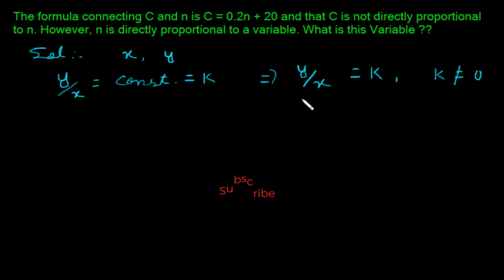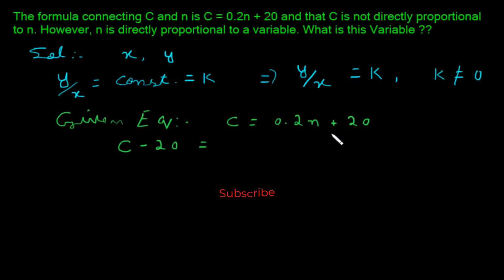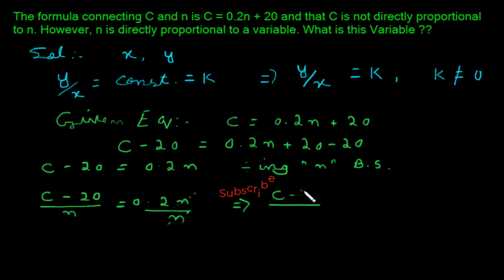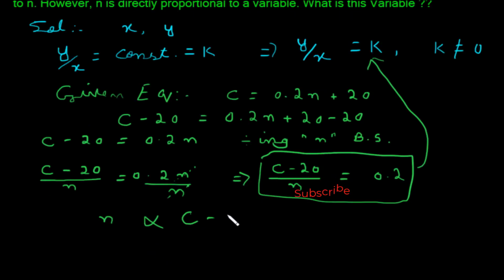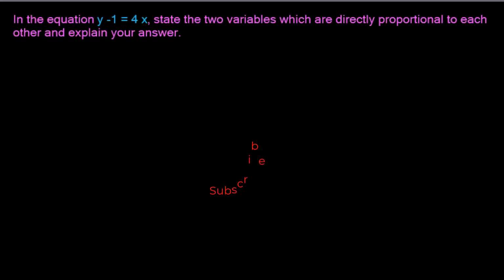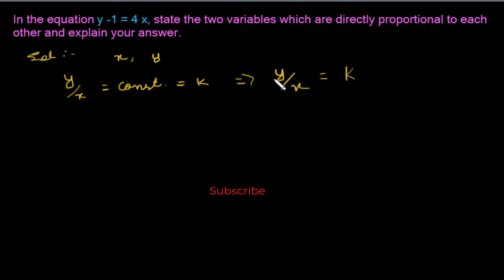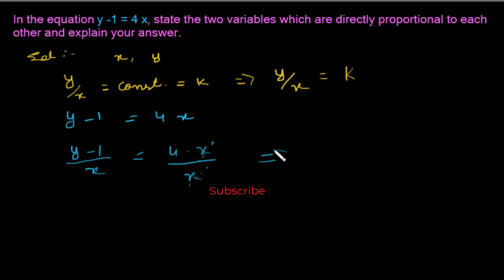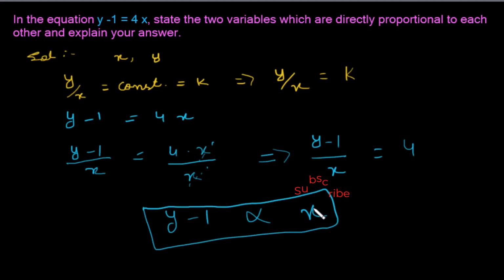You Should Know This Trick !! | Identifying Directly Proportional Variables in Complex Equations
Master the art of identifying directly proportional variables in equations with this detailed video! We break down two examples step-by-step:

C=0.2n+20: Understand how to find proportional relationships amidst constants.

y−1=4x: Discover how to interpret proportionality in shifted linear equations.

This video is perfect for students, educators, and math enthusiasts aiming to strengthen their understanding of direct proportion in various equation forms.

What You’ll Learn:

How to identify directly proportional variables in linear and shifted equations.
The role of constants in determining proportionality.
Clear explanations and practical examples for deeper understanding.
By the end of this video, you’ll have a solid grasp of how to detect and explain proportional relationships in mathematical equations. Don’t miss this valuable lesson—improve your skills today!